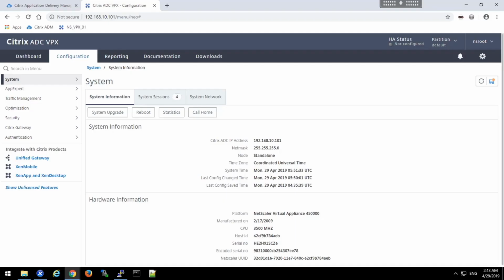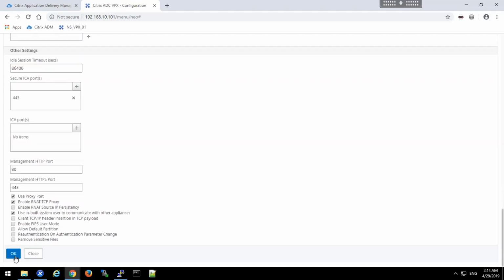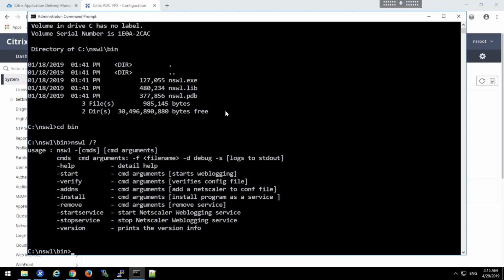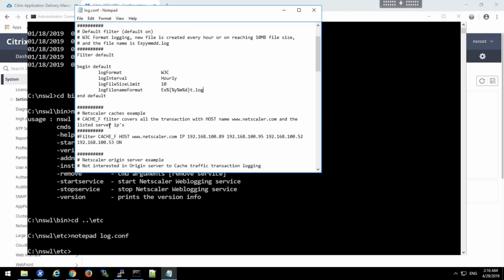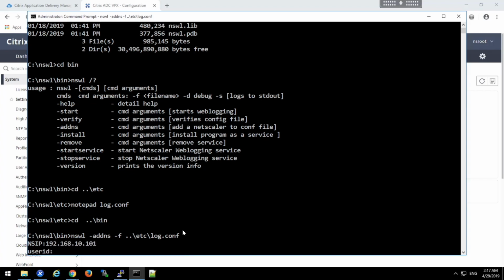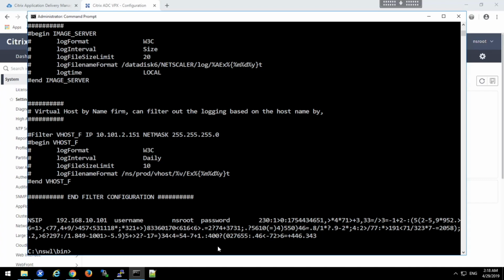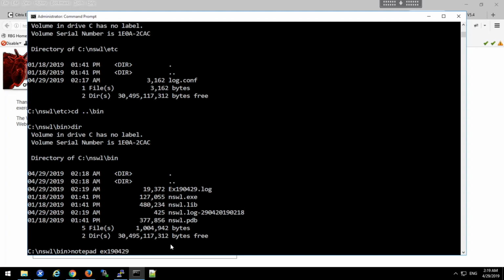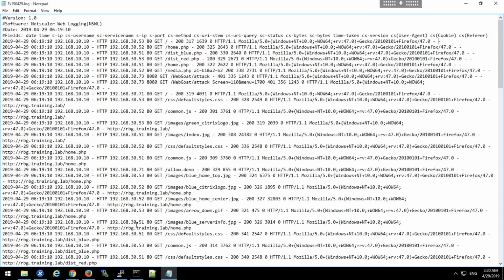How to configure NetScaler Web logging (NSWL)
The Web server logging feature allows you to record logs of HTTP and HTTPS requests and send them to a client system for storage and analysis. To set this up, begin by activating the Web logging feature on the NetScaler. Next, set the size of the log buffer, which temporarily holds the log entries. After this, install the NSWL (NetScaler Web Logging) software on the client system.

The next step involves adding the NetScaler's IP address (NSIP) into the NSWL's configuration file. Once this is done, you can start the NSWL client, initiating the logging process.

For further customization of Web server logging, you can make additional changes to the NSWL configuration file, specifically in 'log.conf'.

In this short video, you can follow how to configure NS web logging. Details information can be found in the following eDoc link:

For more latest NetScaler technical information, please feel free to register and visit our NetScaler Community